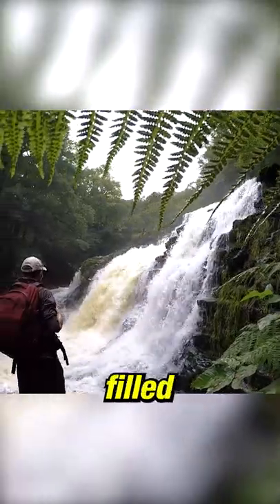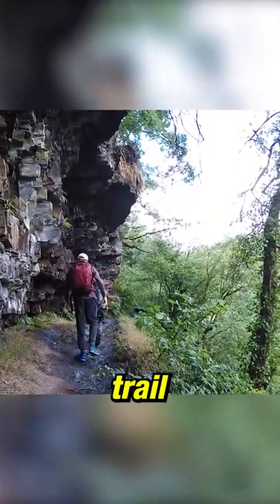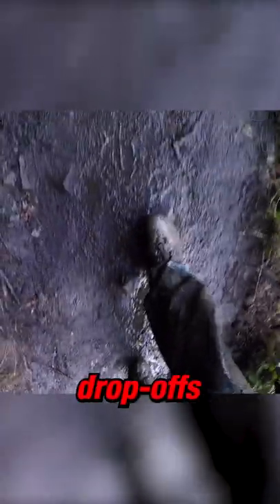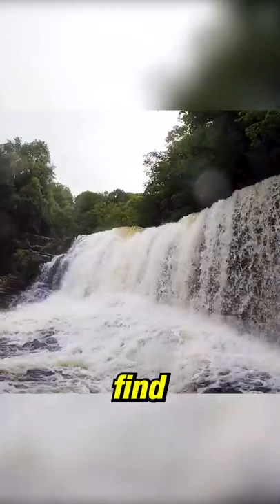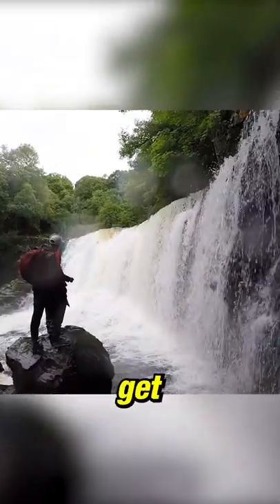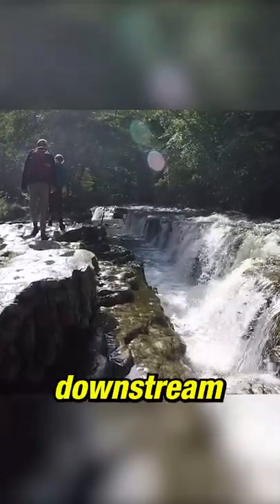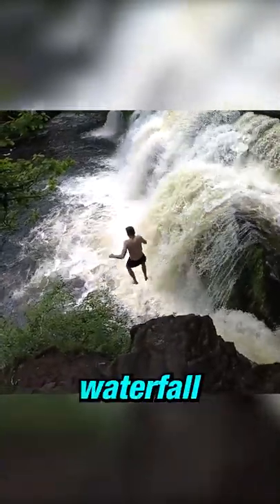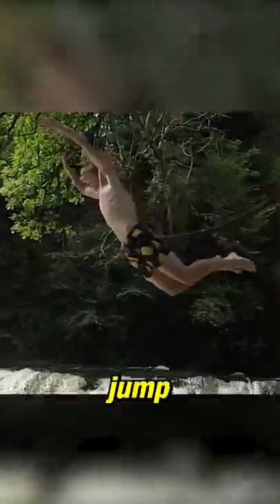Best hiking trail in the UK!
This is the best short hiking trail in the UK, called the Four Waterfall Walk found in the Brecon Beacons national park, Wales. It is a fantastic hike with lots of waterfalls and wild swimming spots to check out!

- MORE CONTENT -